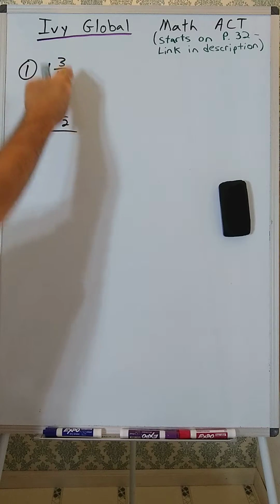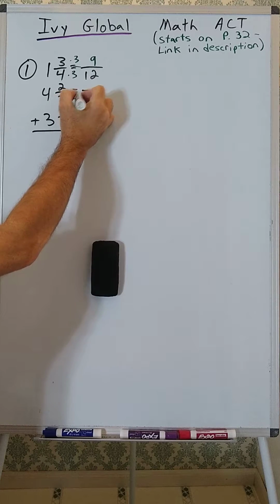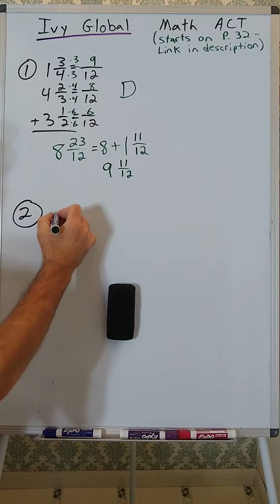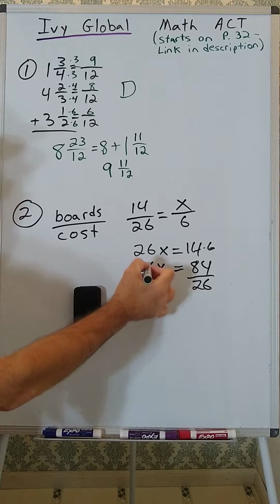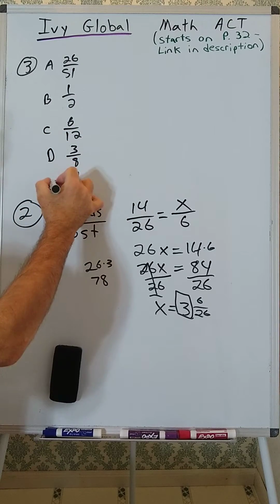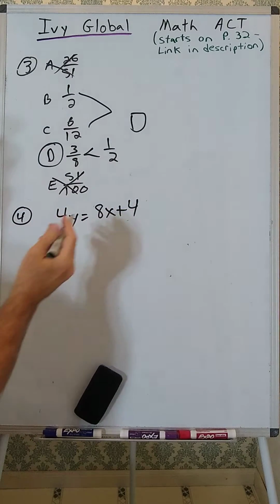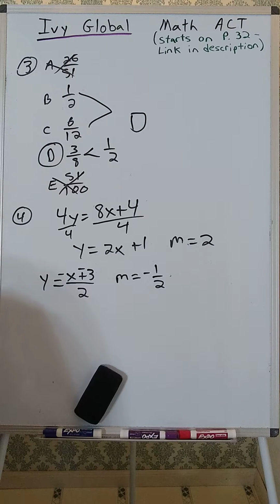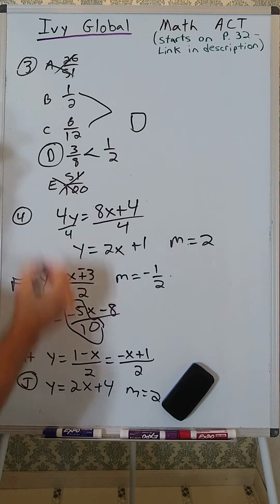ACT Practice Test (by Ivy Global) Questions 1-4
In this series of videos, I go through an ACT practice test question by question, explaining the thinking required to answer each question.  The test was written by Ivy Global. The link to the test is The math section starts on page 32.  Please read the instructions and take the test first, or at least the questions covered in this video.